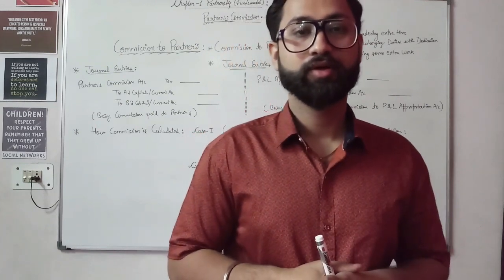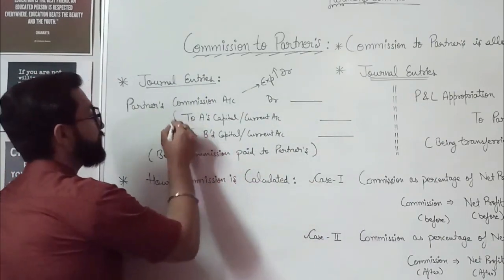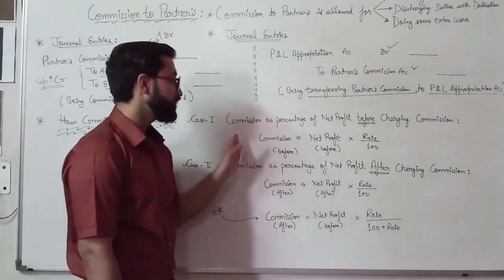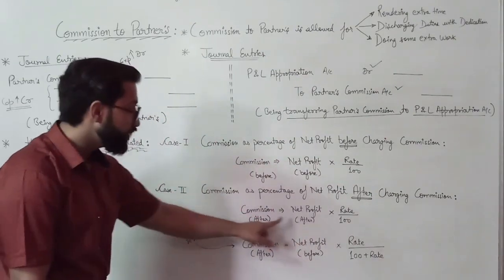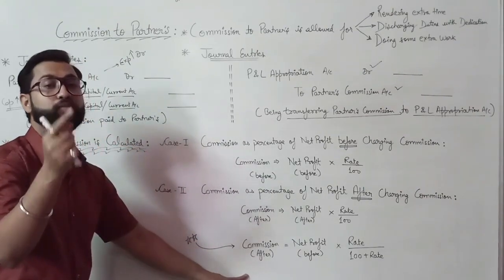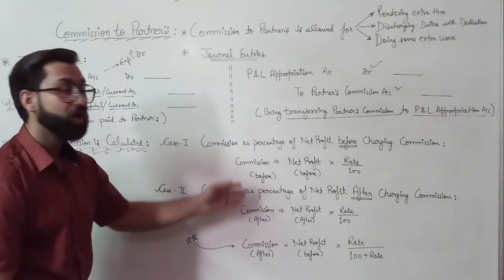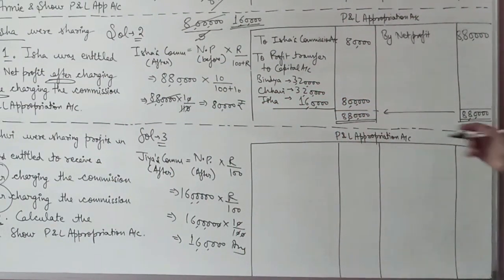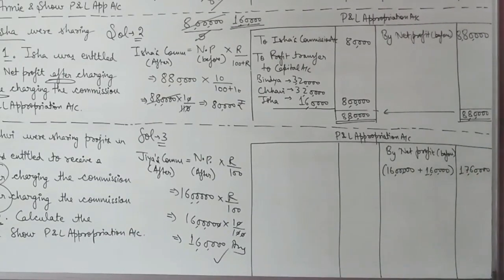Video-16- Partnership (Fundamental) "Commission to Partner's" | Himanshu Bhola | 12th Class Accounts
Video-16-
Accounting for Partnership Firm (Fundamental) Commission To Partner's

Topics  Covered :
1. Meaning of Commission
2. All type of Commission's with Formulas
3. Questions on Commission.

you can also watch the video on my facebook page